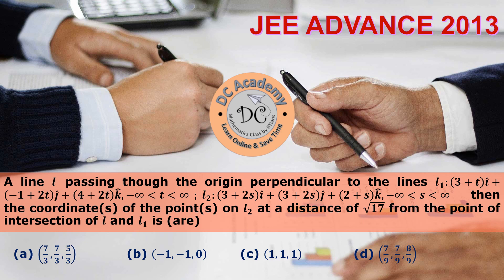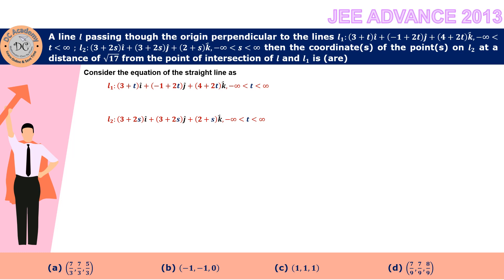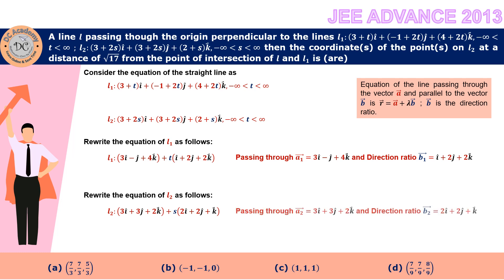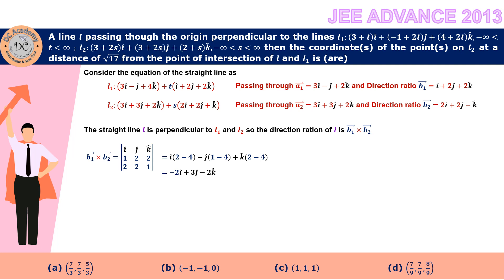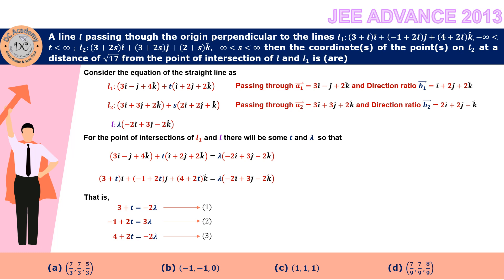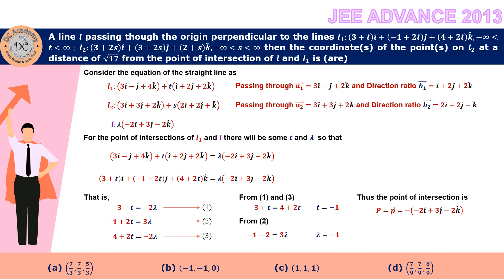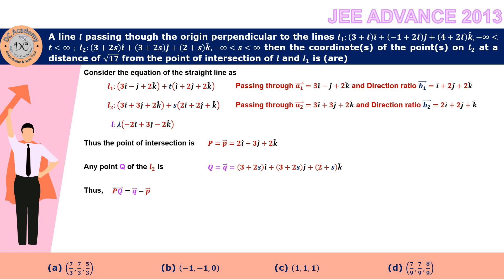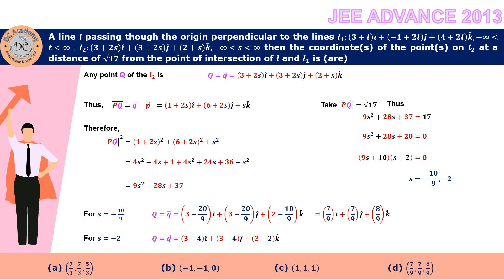JEE ADVANCE 2013 : A line 𝒍 passing through the origin perpendicular to the lines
A line 𝒍 passing through the origin perpendicular to the lines 𝒍_𝟏:(𝟑+𝒕) 𝒊 +(−𝟏+𝟐𝒕) 𝒋 +(𝟒+𝟐𝒕) 𝒌, −∞ le 𝒕 le ∞  ; 𝒍_𝟐:(𝟑+𝟐𝒔) 𝒊 +(𝟑+𝟐𝒔) 𝒋 +(𝟐+𝒔) 𝒌 , −∞ le 𝒔 le ∞ then the coordinate(s) of the point(s) on 𝒍_𝟐 at a distance of √𝟏𝟕 from the point of intersection of 𝒍 and 𝒍_𝟏 is (are)